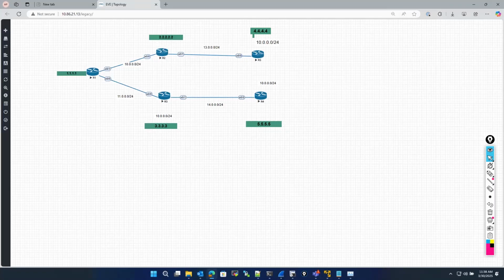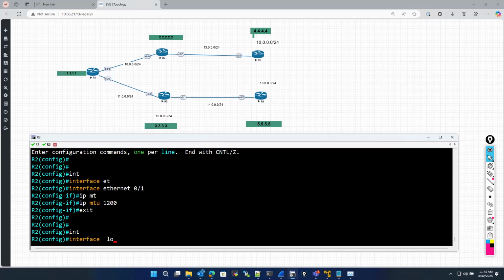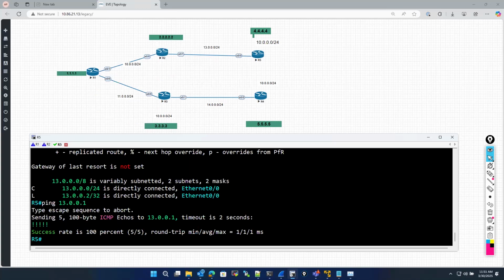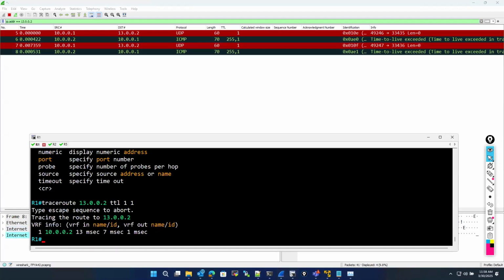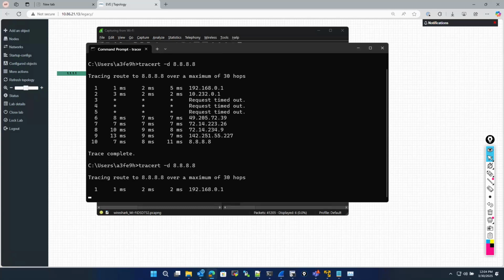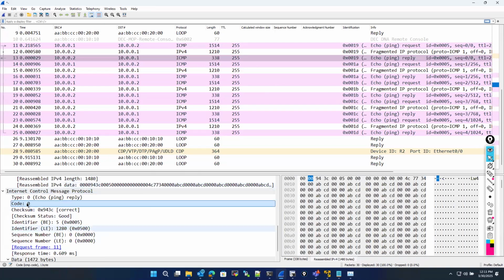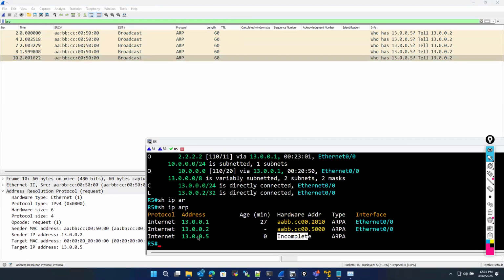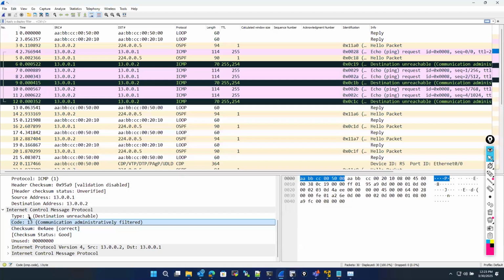Wireshark Basic to Advanced Live Training Day 4 | Wireshark Tutorial 🎯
Wireshark is the #1 network protocol analyzer used by IT professionals, network engineers, and cybersecurity experts worldwide. In this live training day 4, we take you from beginner to advanced level, covering real-world packet analysis, troubleshooting, and security monitoring.